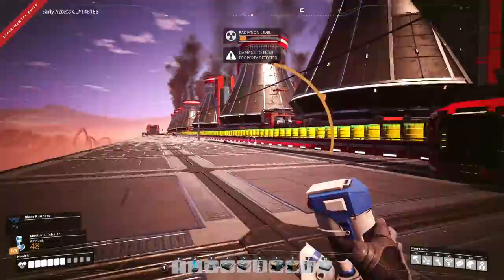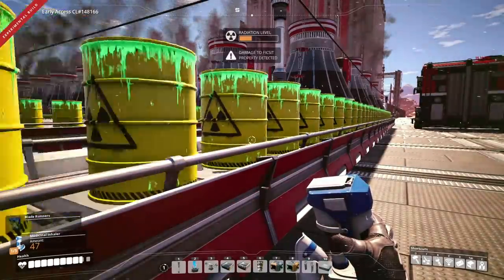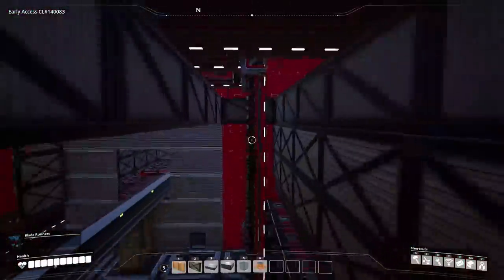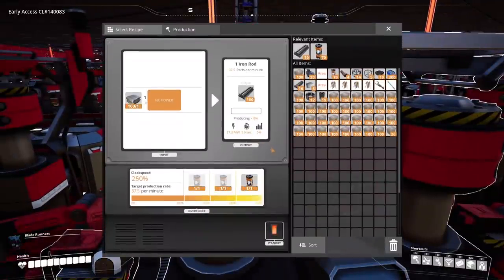So Update 4 Happened... - Satisfactory Early Access Gameplay Ep 56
Satisfactory Update 4 is out and we're heading back into our Satisfactory let's play world. There are some big updates, some good and some really bad. Nuclear Waste has overrun our world, Update 4 special 'features' mess with the look of our base, and make a difficult decision.

About: Satisfactory
Satisfactory Update 3 also changed the game entirely adding pipes, Hyper Tubes, the Awesome Shop and Awesome Sink (aka Resource Sink), a new desert biome, a new vehicle, and a ton more! Recently though Satisfactory Update 4 released adding in the very Satisfactory Tier 8 with: plutonium, plutonium waste, a hover pack, the blender, a battery building, ziplines, gas, reservoirs and wells, drones, new space elevator parts, and a whole lot more too!
Zufriedenstellend lass uns das Gameplay spielen im neuen Update!
Follow my Satisfactory Early Access Gameplay for the best base building, best Satisfactory tips, and more!